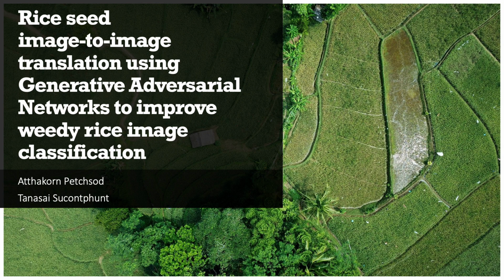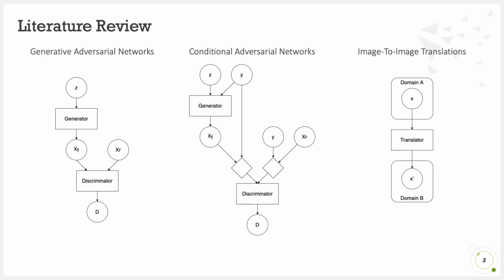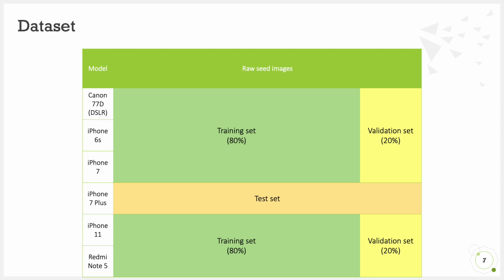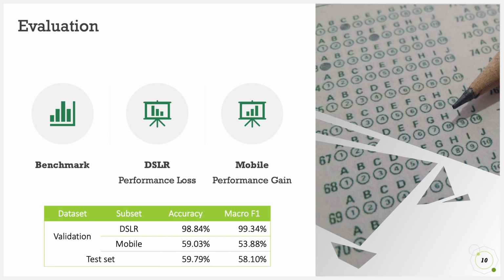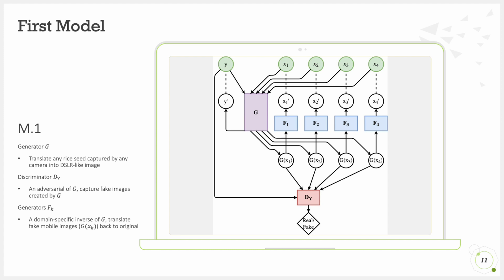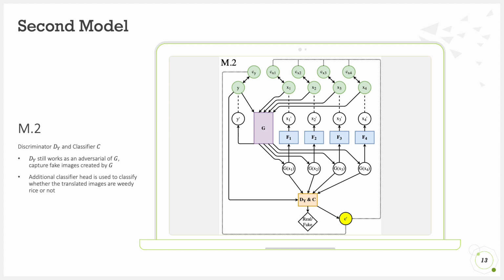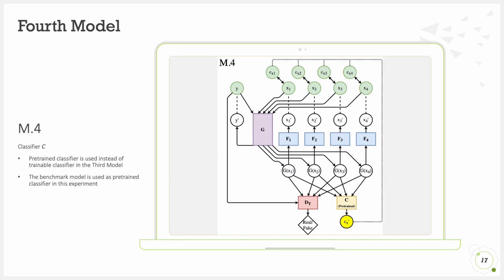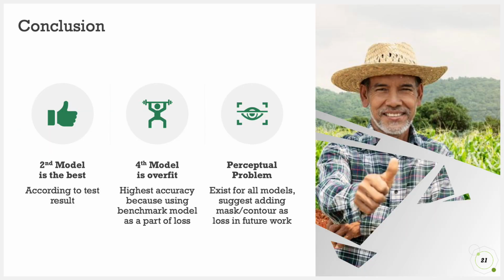CD-MAKE 2021 - Rice seed image to image translation using Generative Adversarial Networks to impr...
Rice seed image to image translation using Generative Adversarial Networks to improve wee

Talk of the accepted paper at the CD-MAKE 2021 conference by the authors Atthakorn Petchsod, Tanasai Sucontphunt (National Institute of Development Administration, Bangkok, Thailand)